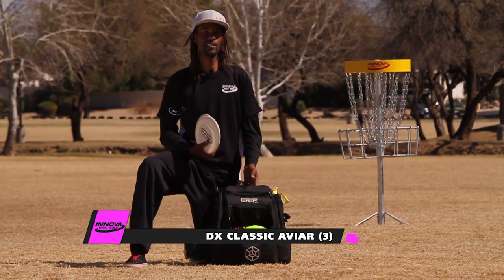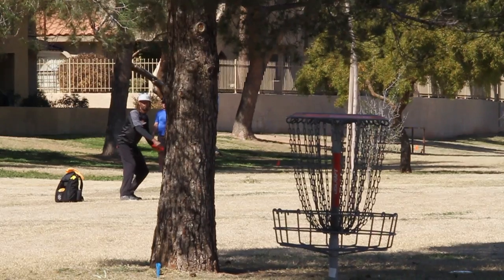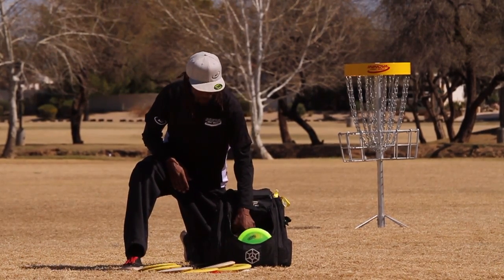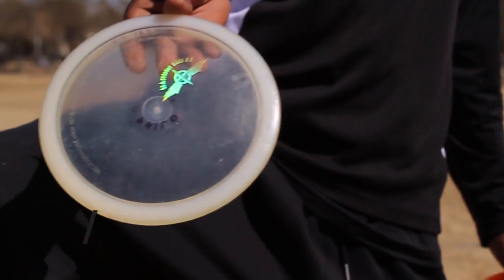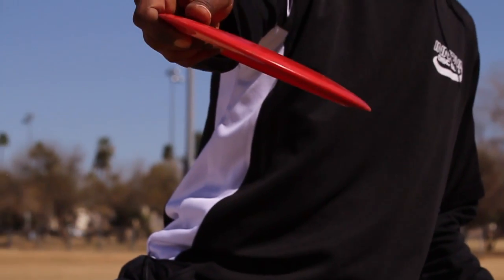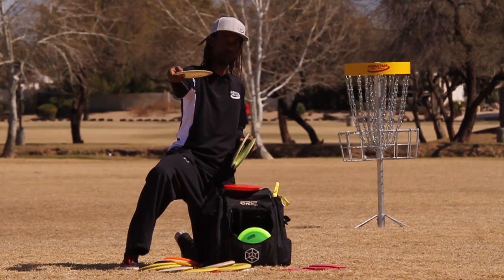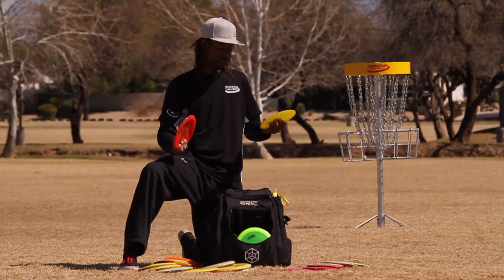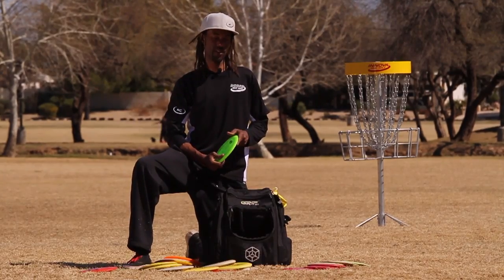In My Bag with Professional DiscGolfer Philo Brathwaite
In this SpinTV video Professional DiscGolfer Philo Brathwaite tells what´s in his bag.

SpinTV takes you into the professional Disc Golfers bags. What they throw and why?
This HD-quality video was shot in March 2013.

Producer: Esa Arokki